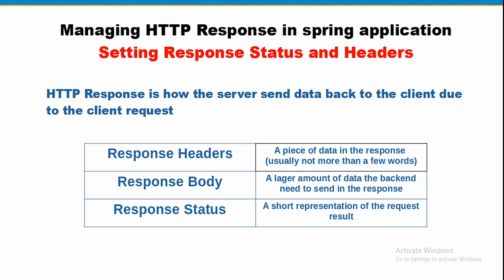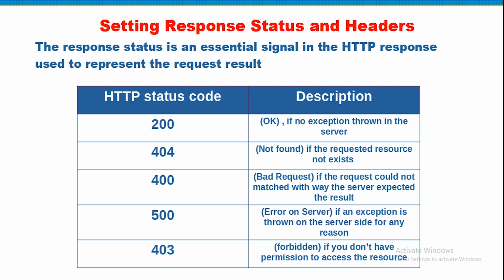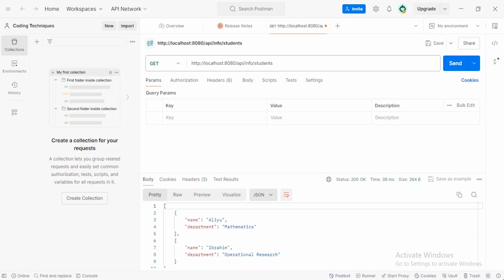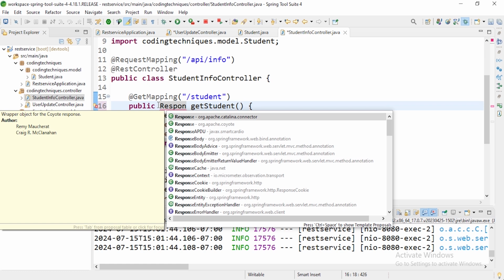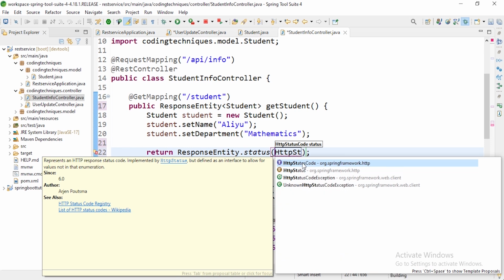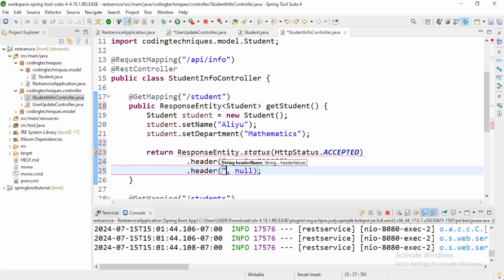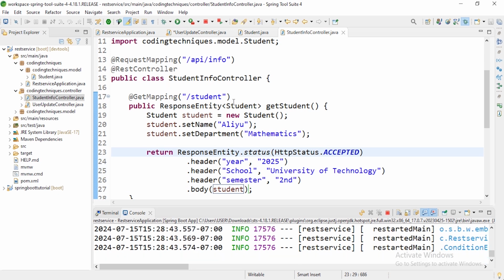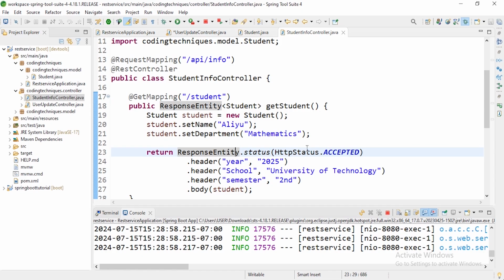Spring Framework Tutorial for Beginners #36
Tutorial: setting http status and headers

    Comprehensive Coverage: Each video delves deep into essential topics